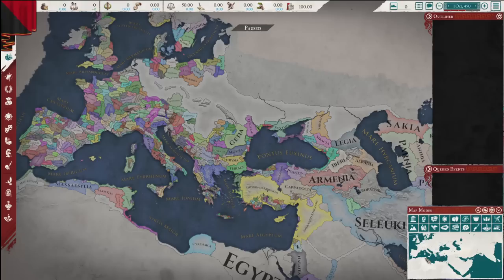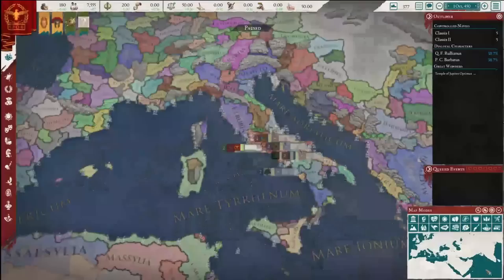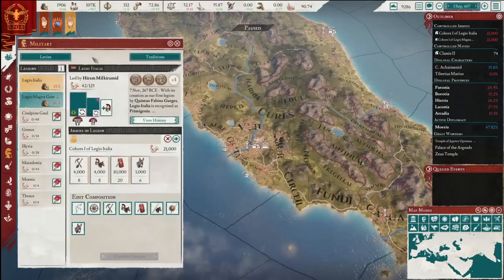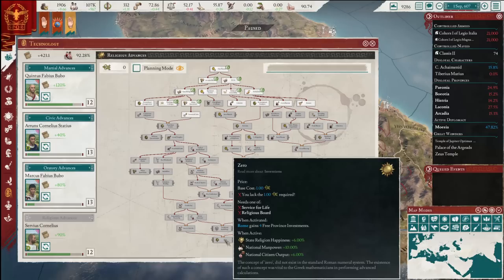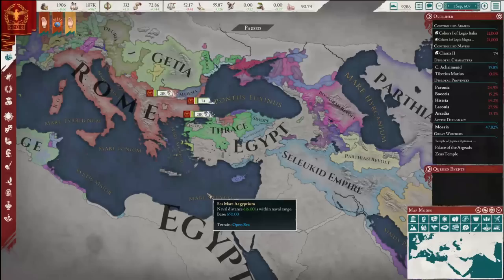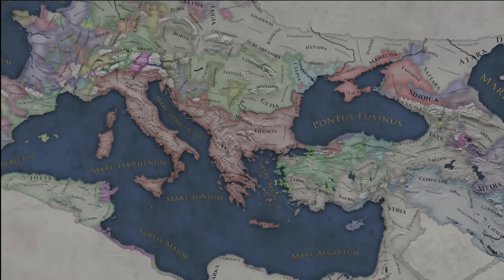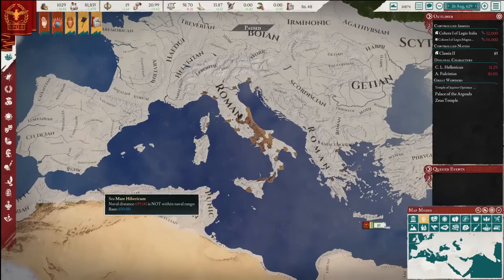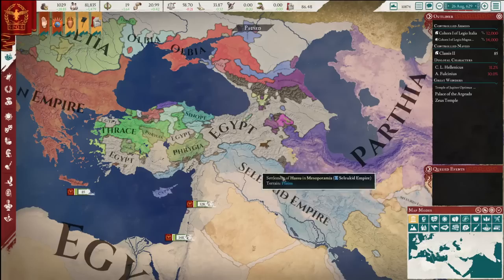Talking all things Marius Update with Imperator: Rome Game Director Peter "Arheo" Nicholson!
I am a member of the NoCBCast podcast, which you can watch every Wednesday at 8pm British time